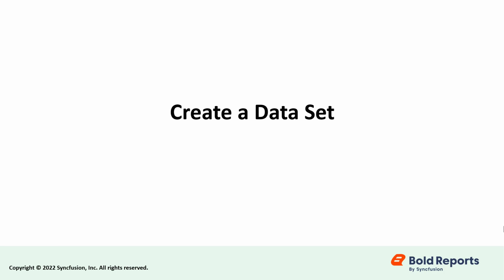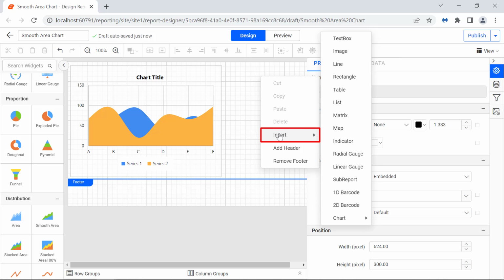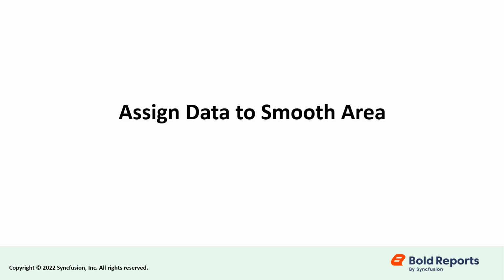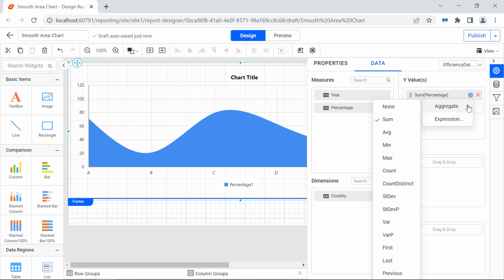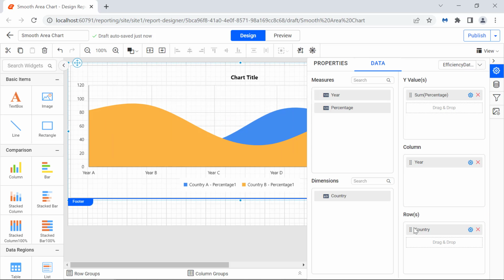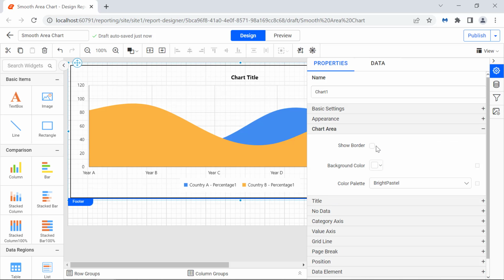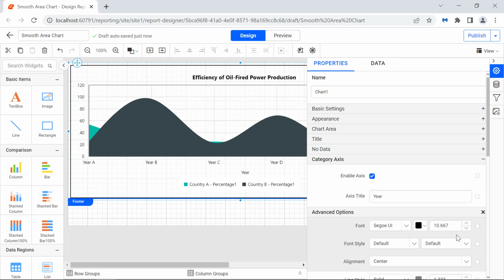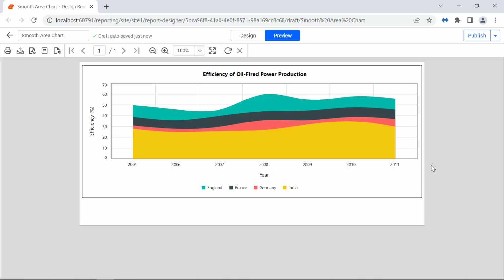How to Add a Smooth Area Chart to a Report | Bold Reports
In this video, you are going to learn how to add a smooth area chart to a report, assign data fields to the chart, and use different chart properties for customization.

Bookmark Details
[00:00] Introduction
[00:18] Create a New Report
[00:35] Create a Data Set
[01:12] Add a Smooth Area Chart
[02:26] Assign Data to the Smooth Area Chart
[04:47] Format the Smooth Area Chart
[06:55] Preview the Report